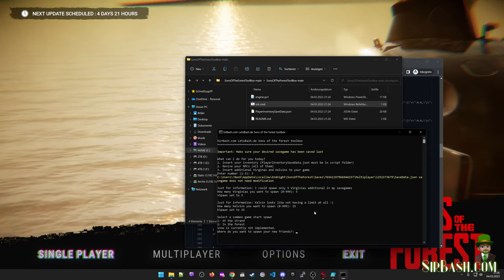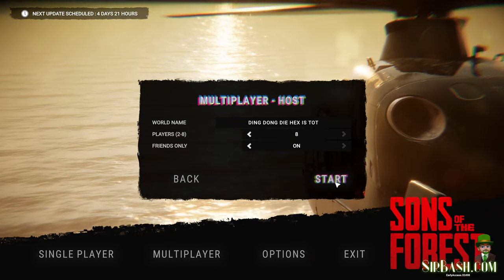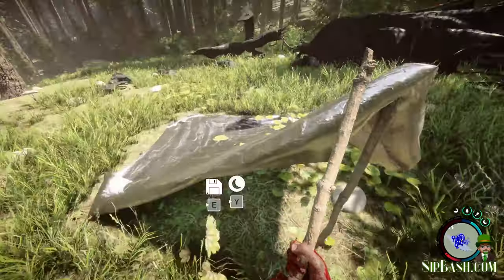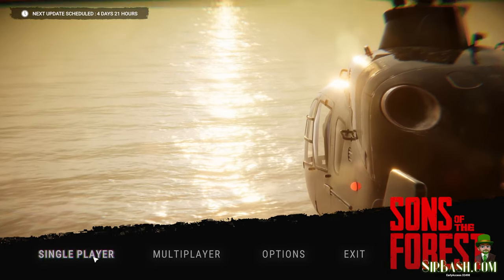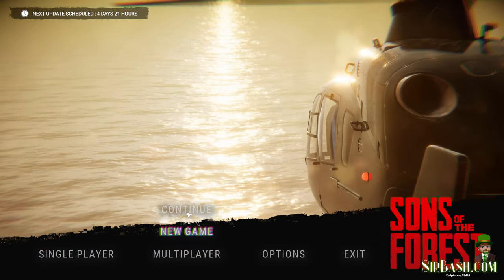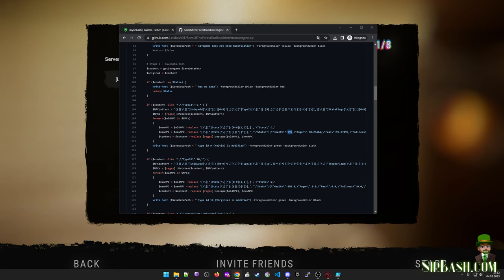REVIVE & SPAWN VIRGINIA KELVIN | INVENTORY TRANSFER | SONS OF THE FOREST TOOLBOX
Specs: Asus TUF RTX 4090 OC Stock, i9-9900k Stock on Z390, 32 Gigs of RAM with XMP2, NVME SSD